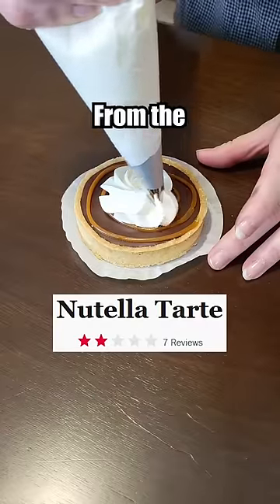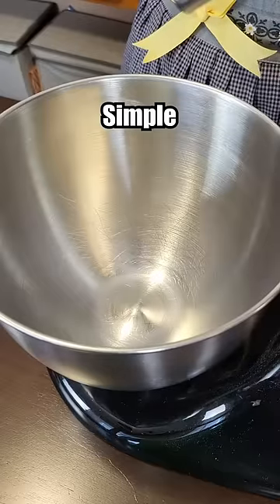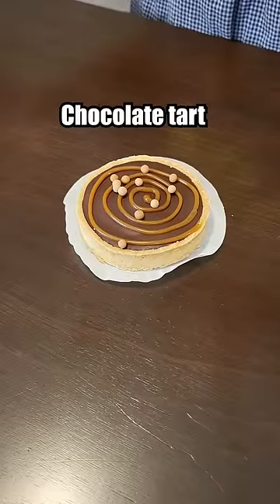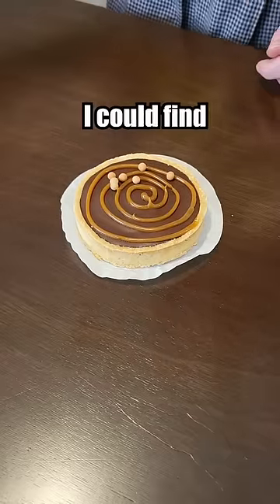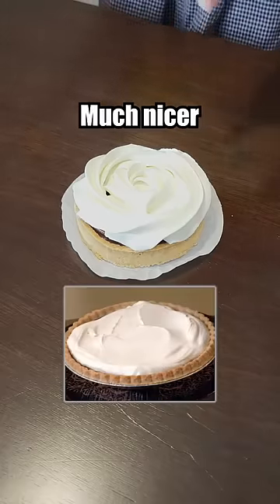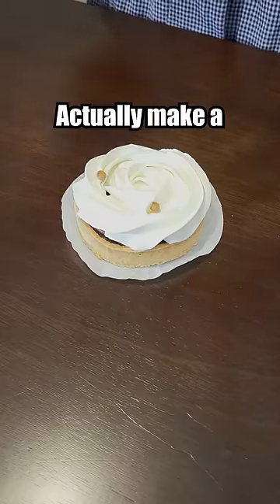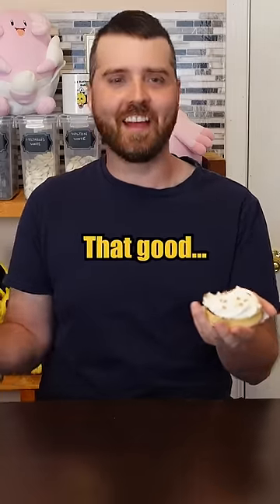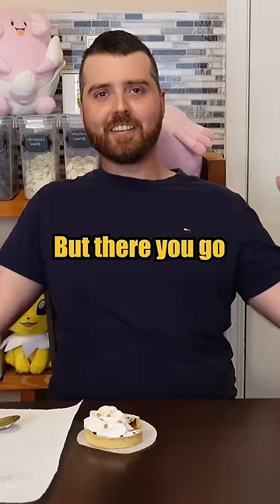Can you even call this a recipe?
Making the worst rated no bake tart on the food network. This "nutella tarte" didn't even have nutella in it. It was literally just a recipe for hazelnut whipped cream.